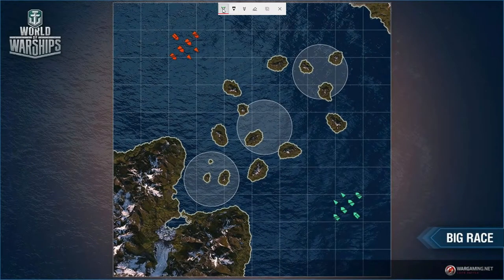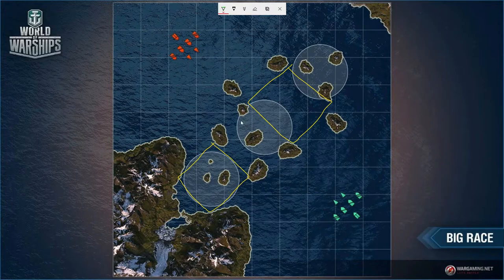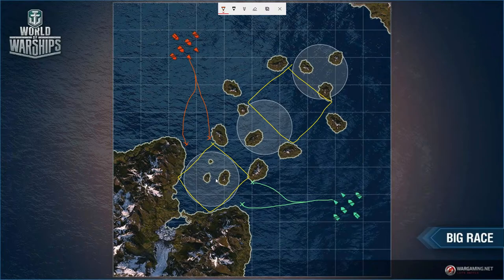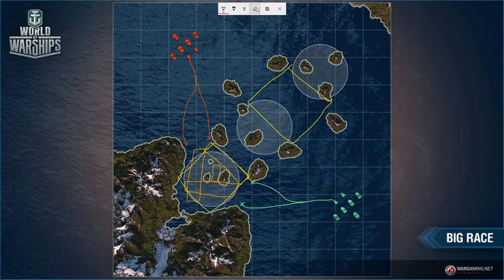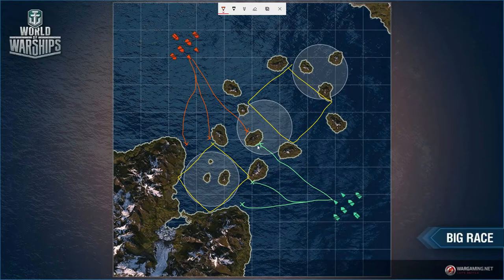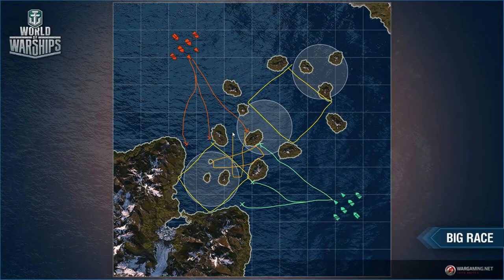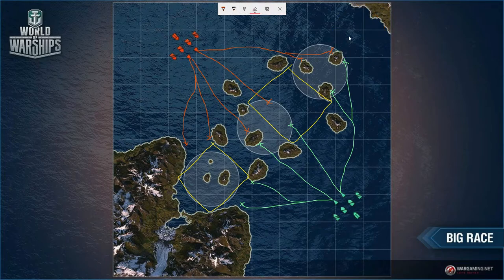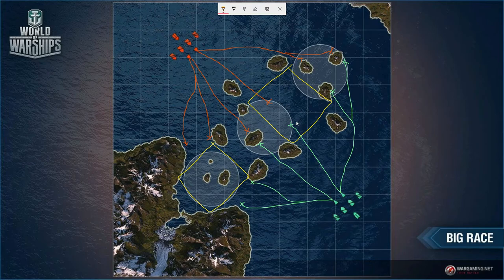World of Warships - How to Map Part 5: Big Race Destroyers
Hello, today is "How To Map Part 5: Big Race" being a lowered Tier Map in WoWs. In this video I will be discussing typical destroyer positioning and interaction with other types of ships for the map Big Race. Being aware of the kill boxes and being patient is important for destroyer players. This series is for YOU as a player who can take advantage of whatever map you find yourself on. Enjoy!

As always I appreciate your feedback especially for this video series as I seek to improve the channel and community here with you! Thanks